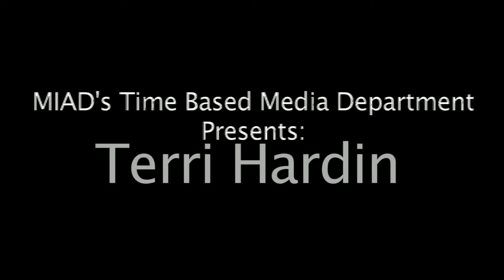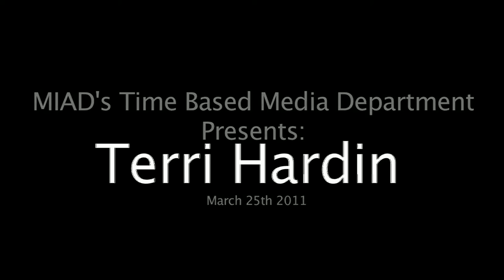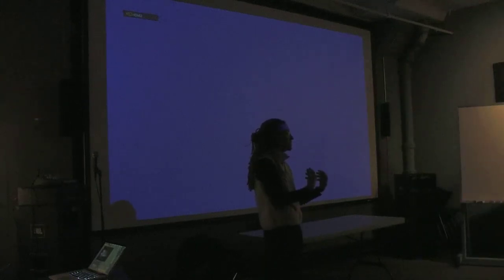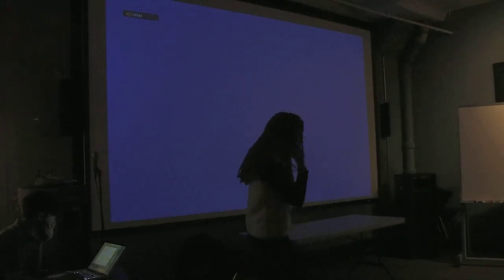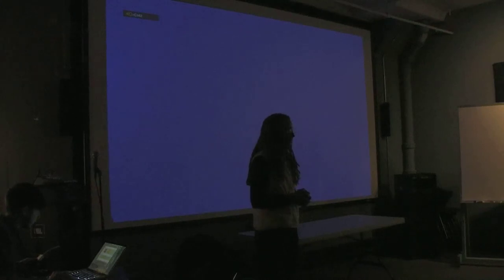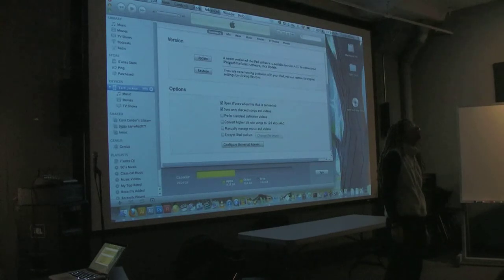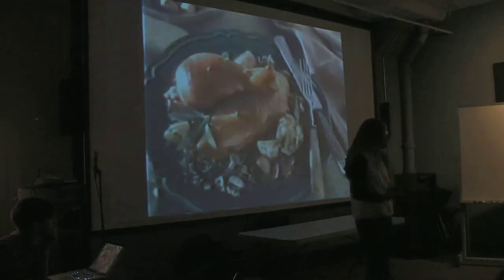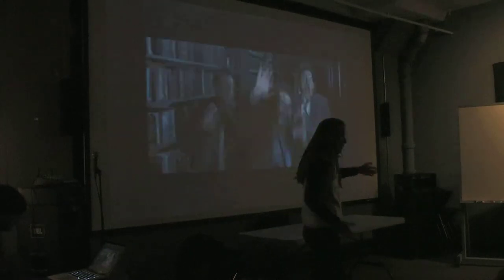Terri Hardin Speech @ MIAD - 2011_ PART 1 / 6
The amazing Terri Hardin came to MIAD and gave this inspiring speech. I saw it and was blown away by her awesomeness so I elected to hunt down the people with cameras and audio recorders on that day and arrange it all into a Frankenstein'd video that you can watch enjoy and be inspired by.